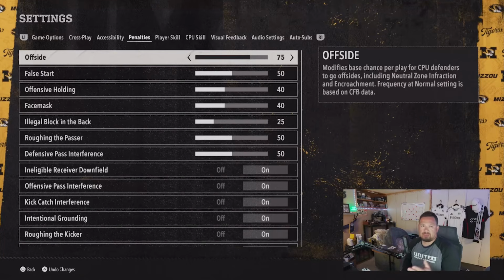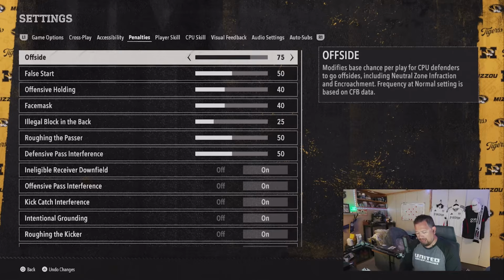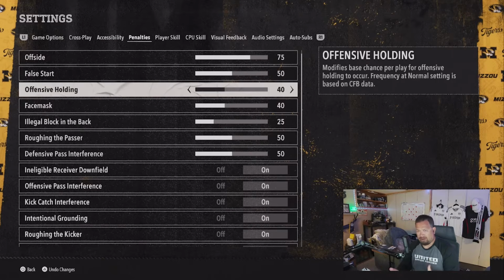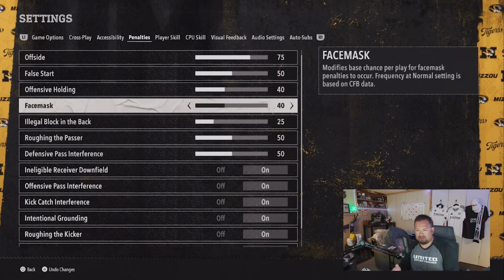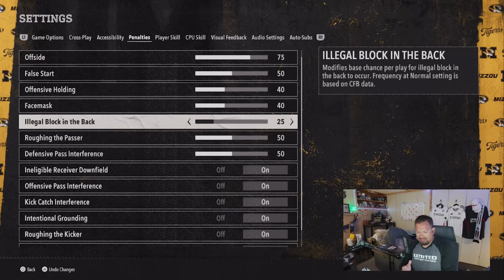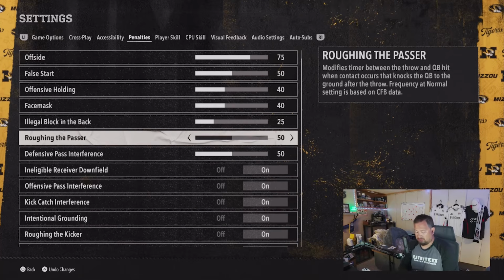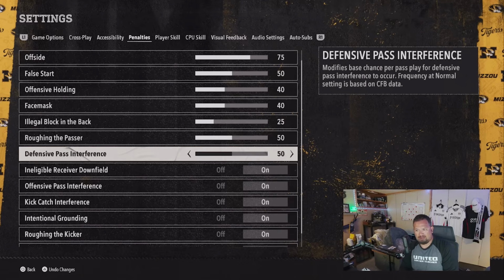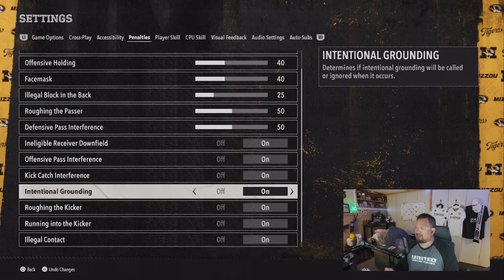How Penalty Sliders Affect Gameplay in madden26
Here are my Madden26 and CFB26 sliders, I will have explanation videos sometime soon: